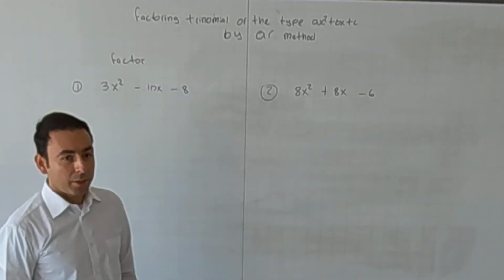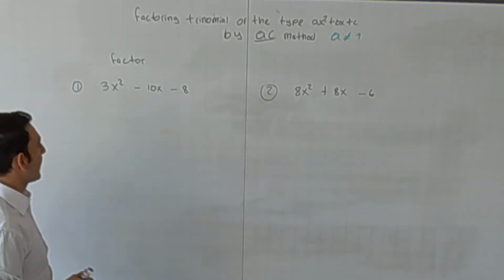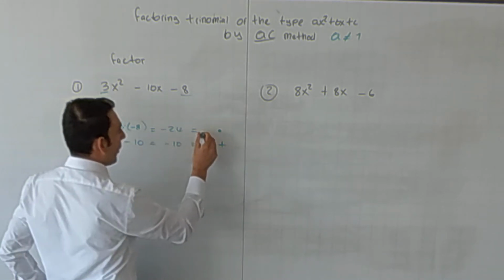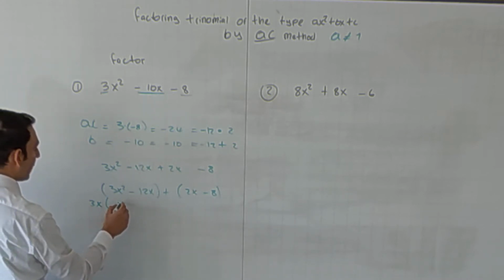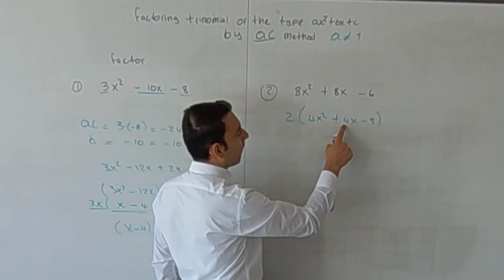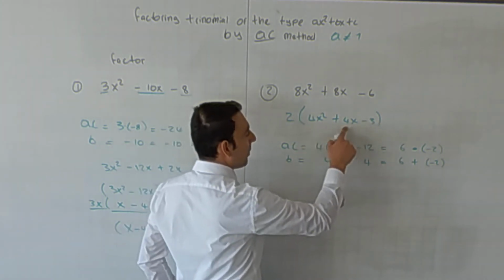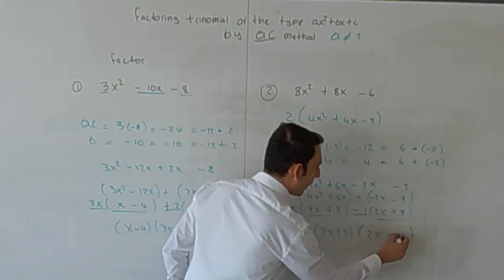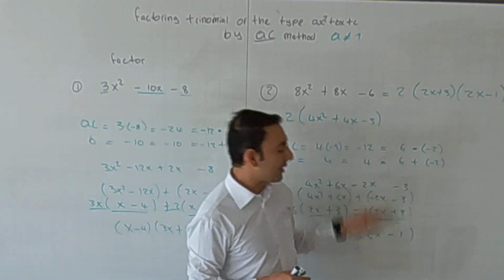Factoring trinomials of the type ax^2 + bx + c by ac method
In this video you can learn how to solve  type ax^2 + bx + c.